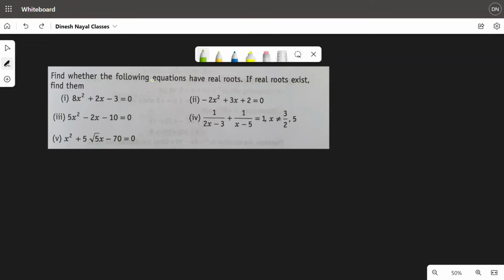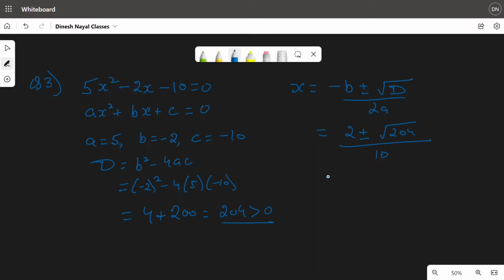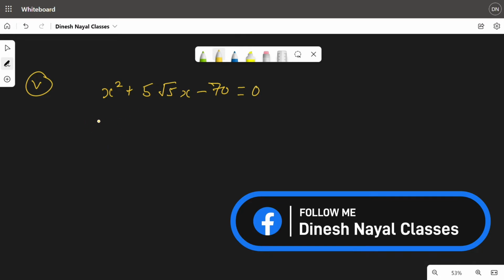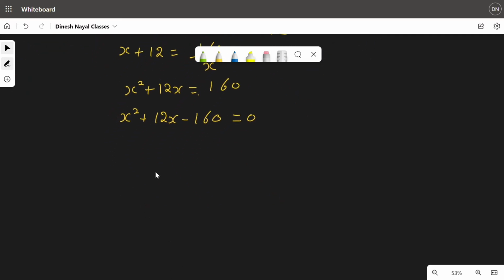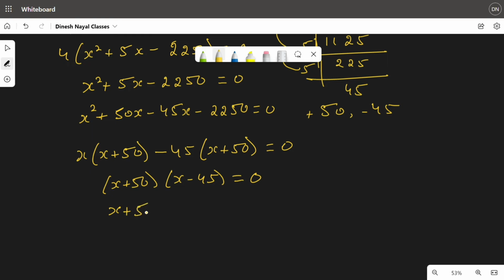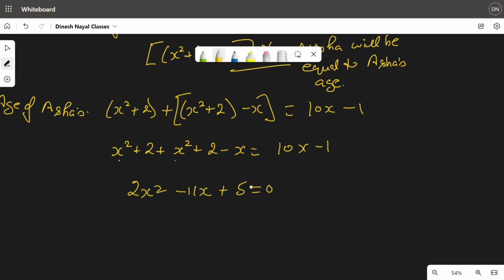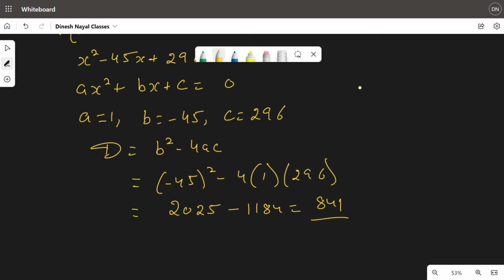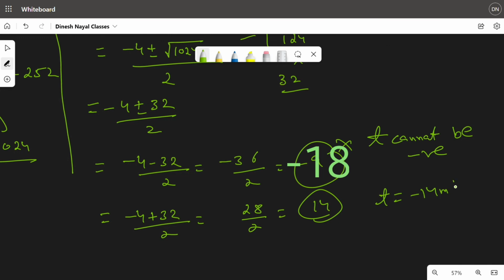Quadratic Equation. | Long answer type Questions. | NCERT EXEMPLAR.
Quadratic Equations Class 10th CBSE, NCERT EXEMPLAR Exercise 4.4.
Questions from 1 to 8 like
Q1) Find whether the following equations have real roots. If real roots exist, find them
Q2) Find a natural number whose square diminished by 84 is equal to thrice 8 more than the given number.
Q3) When increased by 12, a natural number equals 160 times its reciprocal. Find the number.
Q4) A train, traveling at a uniform speed for 360km, would have taken 48 min less to travel the same distance, if its speed were 5km/hr more. Find the original speed of the train.
Q5) If Zeba were younger by 5yrs than what she really is, then the square of her age (in years) would have been 11 more than five times her actual age, what is her age now?
Q6) At present Asha’s age (in years) is 2 more than the square of her daughter Nisha’s age. When Nisha grows to her mother’s present age. Asha’s age would be one year less than 10 times the present age of Nisha. Find the present ages of both Asha and Nisha.
Q7) In the center of the rectangular lawn of dimensions 50m x 40m, a rectangular pond has to be constructed so that the area of the grass surrounding the pond would be 1184 mt square (see figure). Find the length and breadth of the pond.
Q8) At t min past 2pm, the time needed by the minute hand of a clock to show 3 pm was found to be 3 min less than t^2/4 min. Find t.